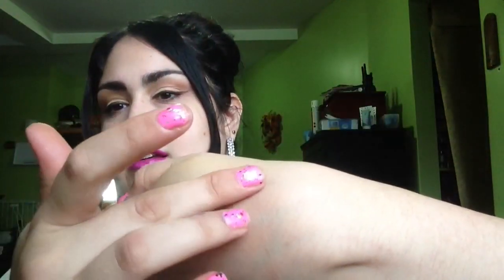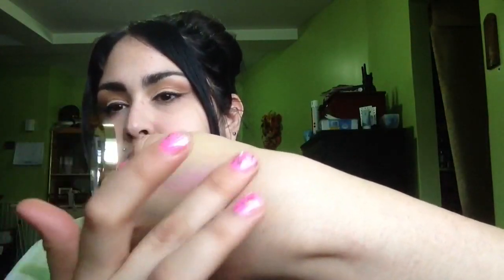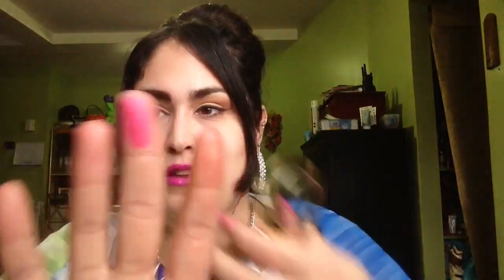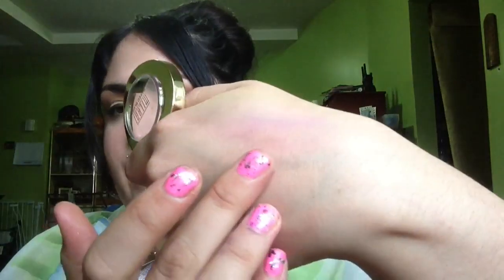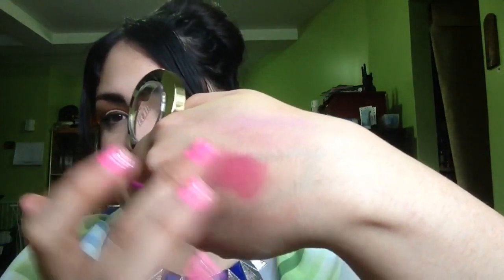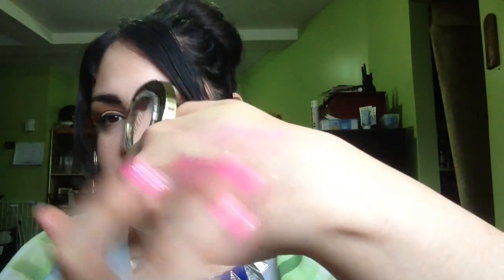Milani Baked Blushes Bella Rosa and Delizioso Pink Review Swatch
Shades featured:
Bella rosa
Delizioso Pink